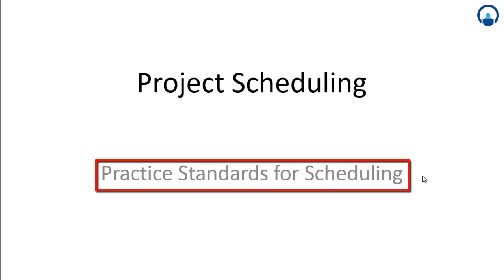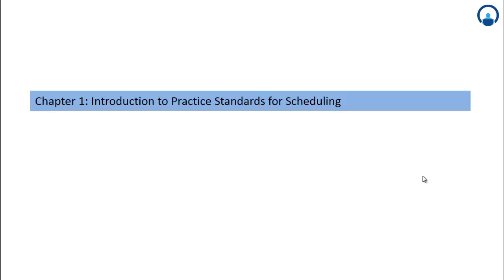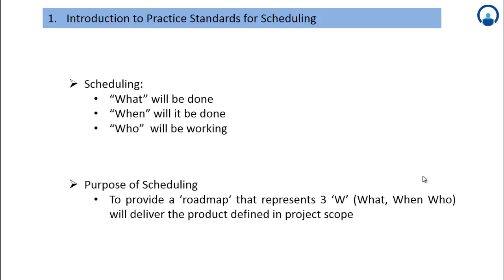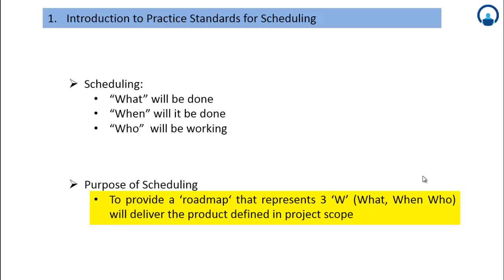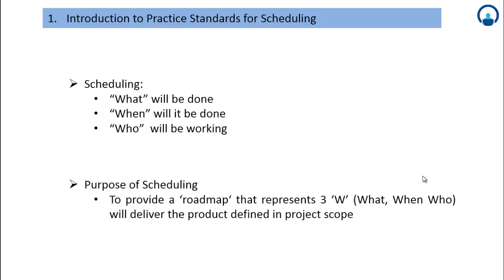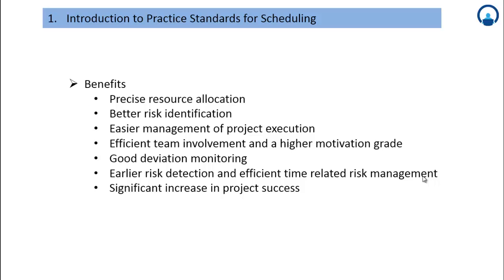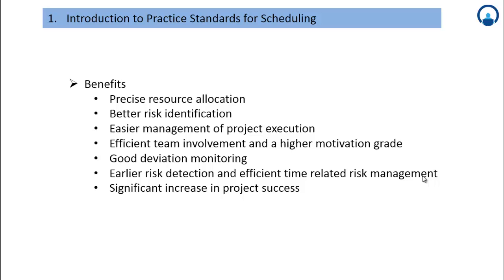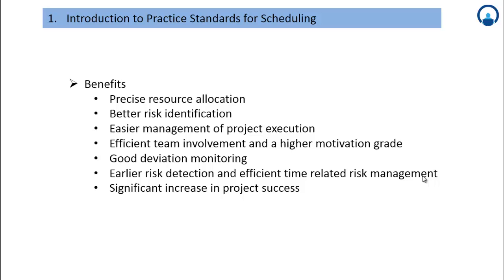Project Scheduling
In this video we are going to understand the Introduction to best practice standards for Scheduling.